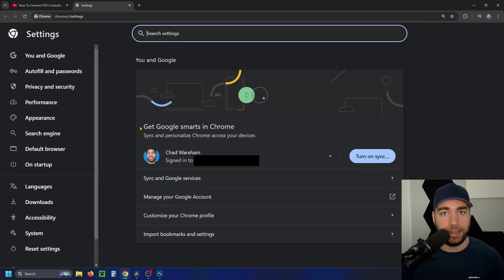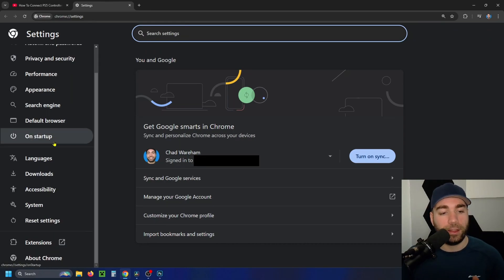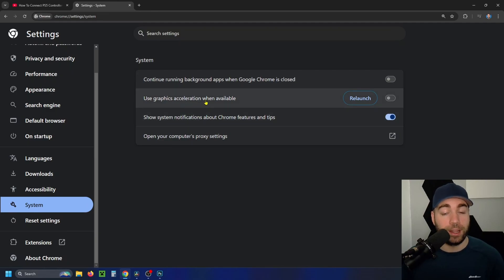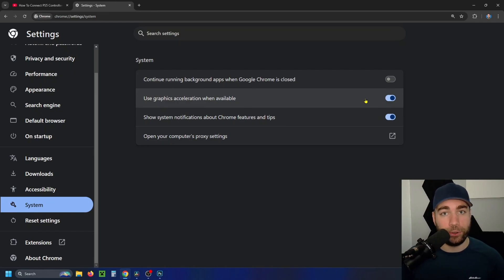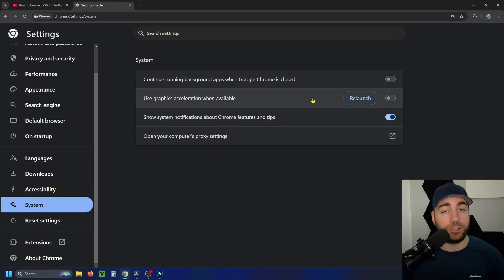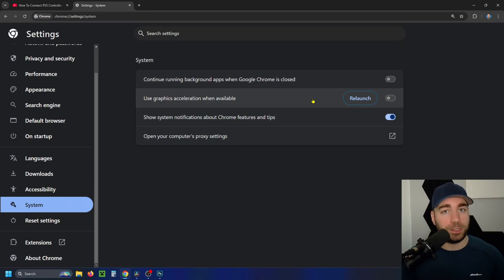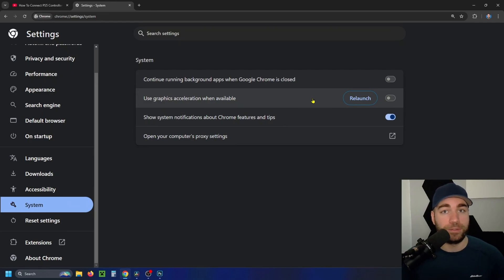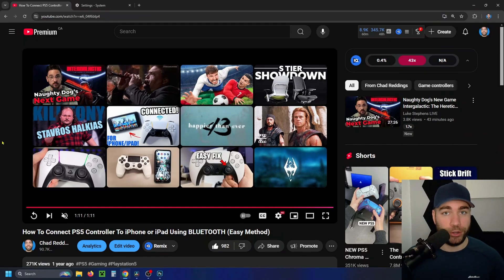How To Fix Youtube Videos Lagging - Easy Guide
How to fix Youtube videos lagging? In this guide, I show you how to fix it when Youtube videos are lagging while you're trying to watch them on PC or laptop. Hope this helps!